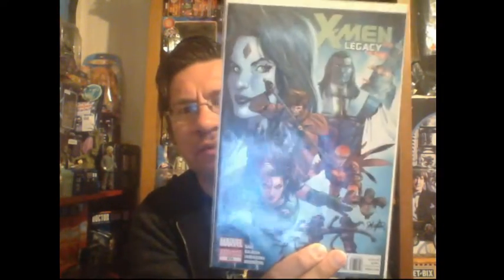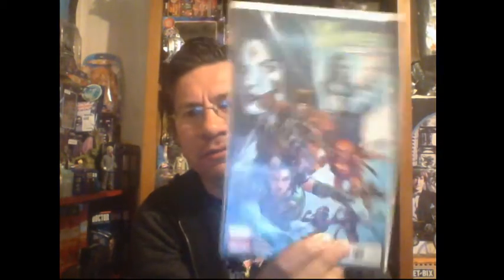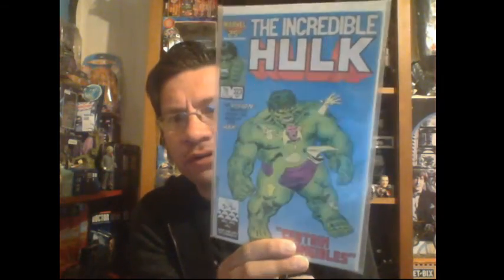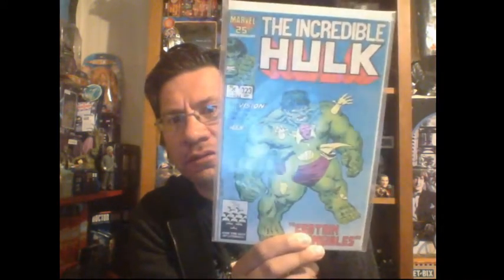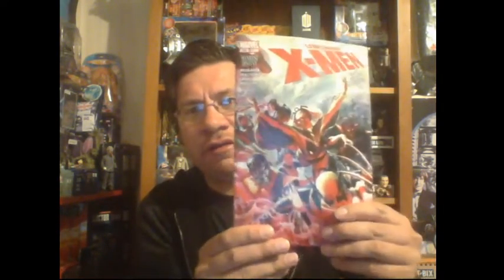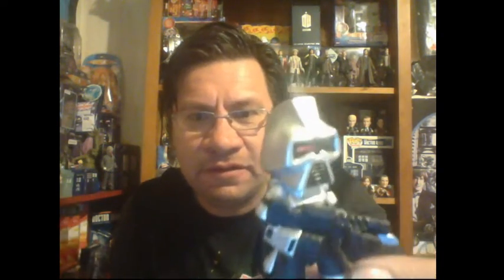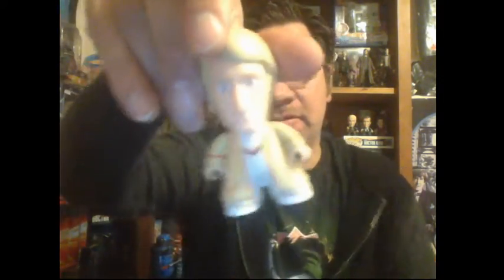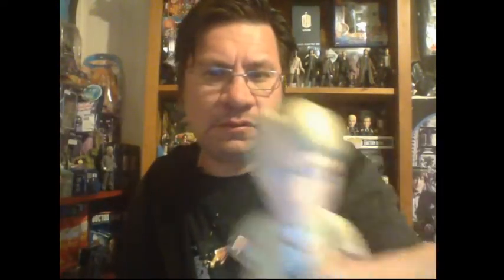THIS WEEKS COMIC HAUL AN FUNKO MINI FIGURES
THOUGHT ID SHOW YOU ALL MY MINI FIGURES